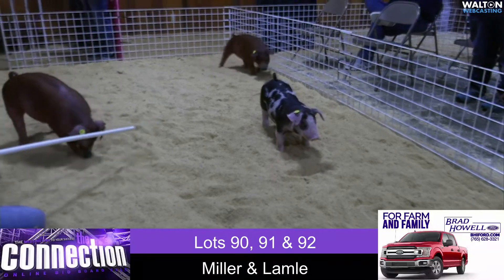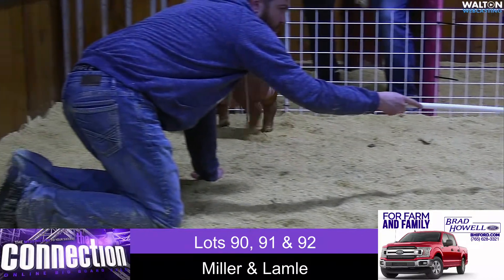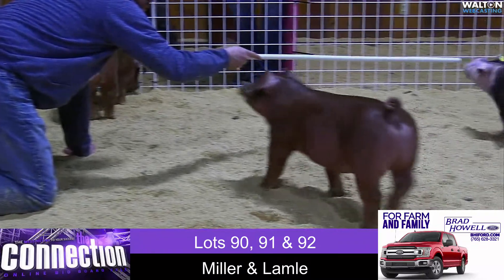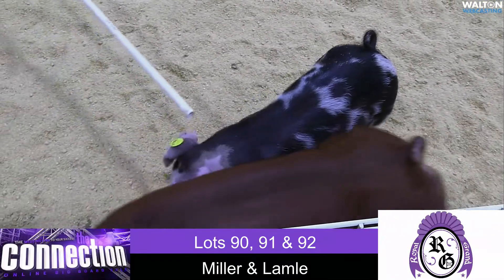The Connection Lot 90, 91 & 92 18 February 2022 06 18 16 PM